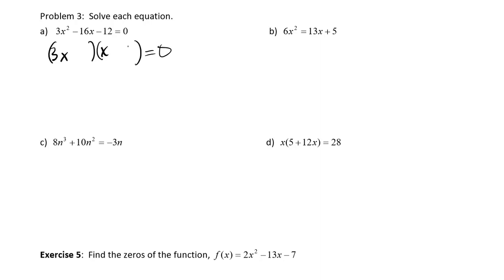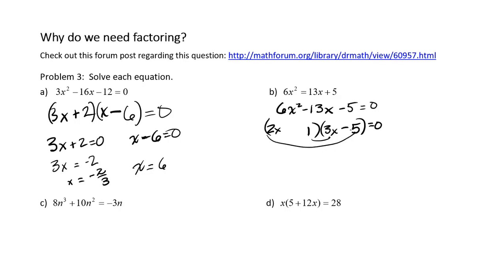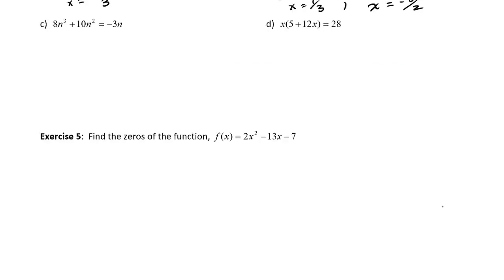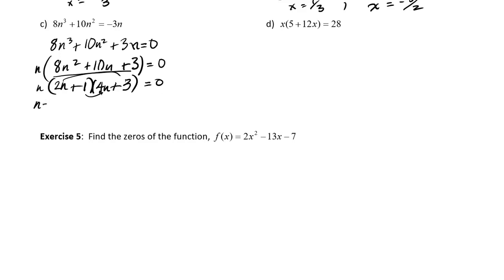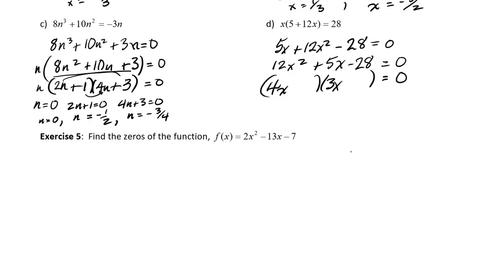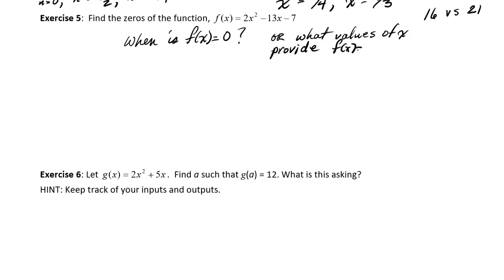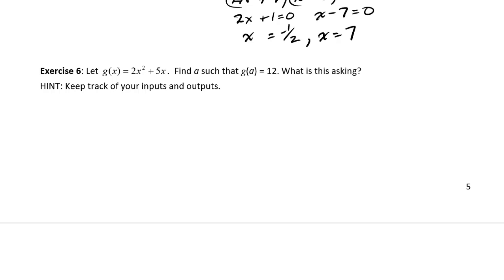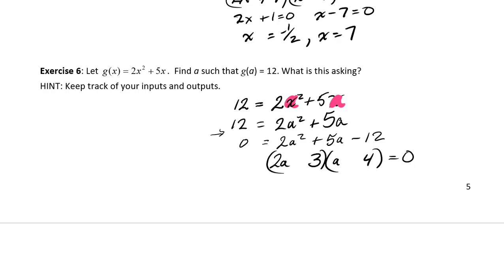Expressions Functions Equations and Factoring with a not equal to 1 Part 5 of 5